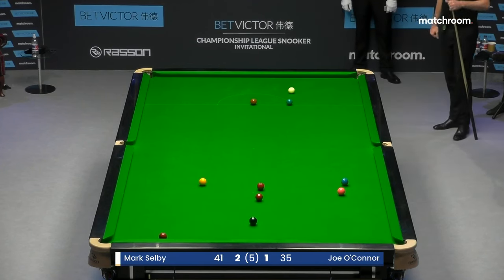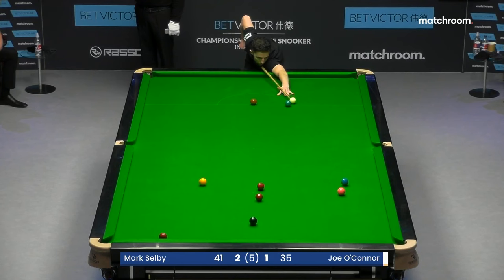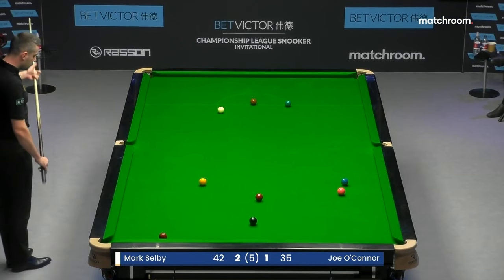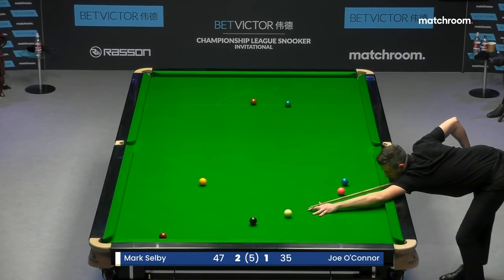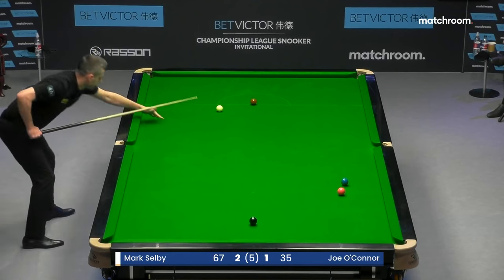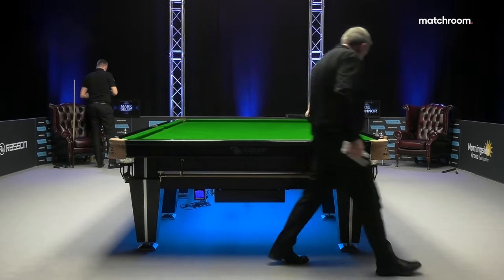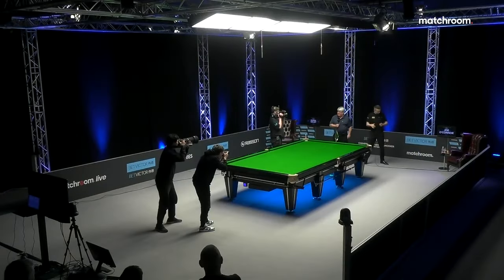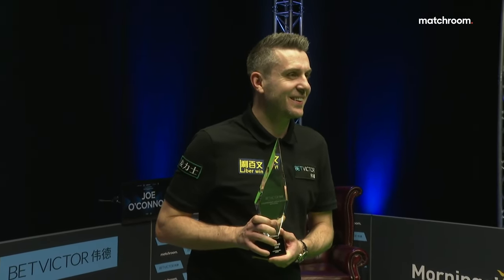MARK SELBY WINS BETVICTOR CHAMPIONSHIP LEAGUE!